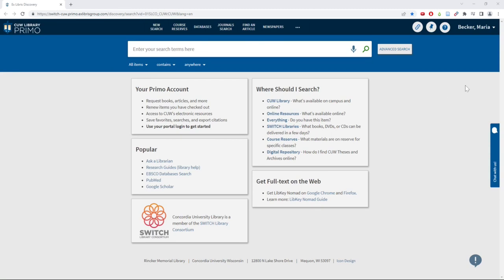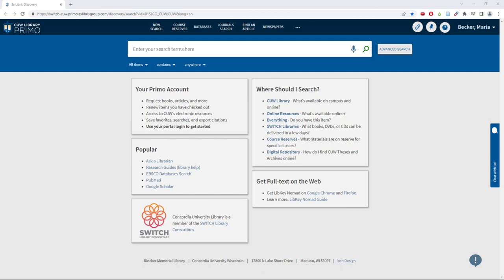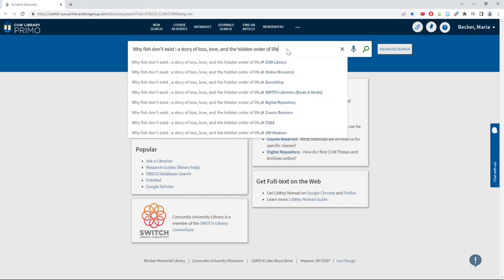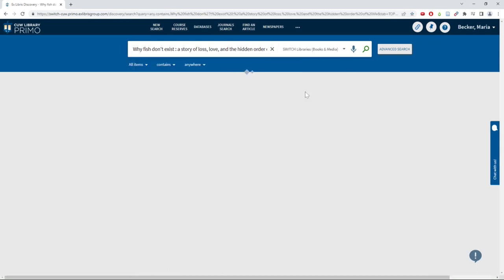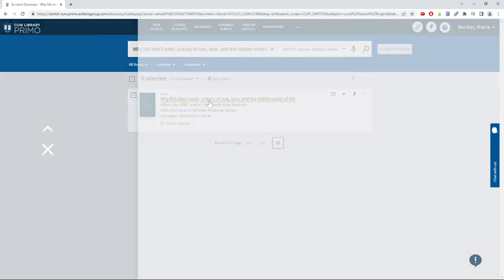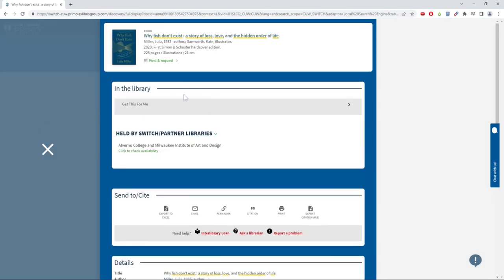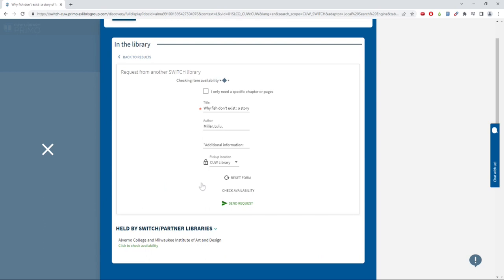How to Request a Book